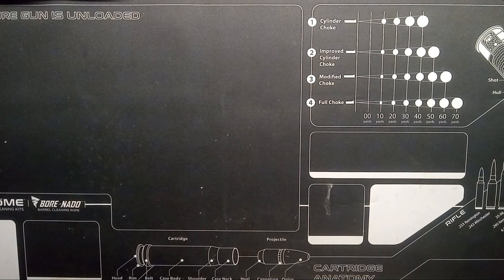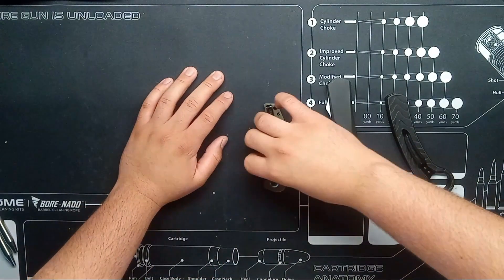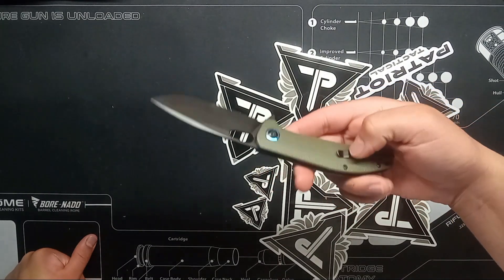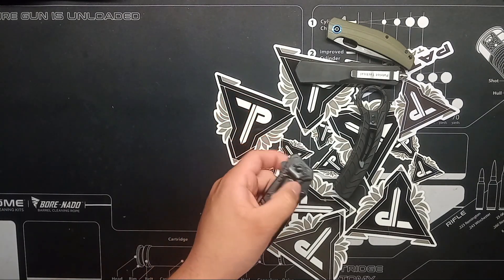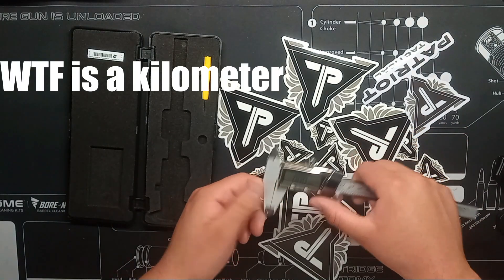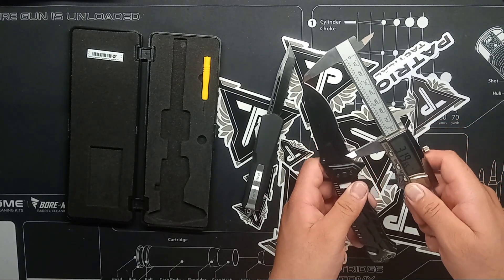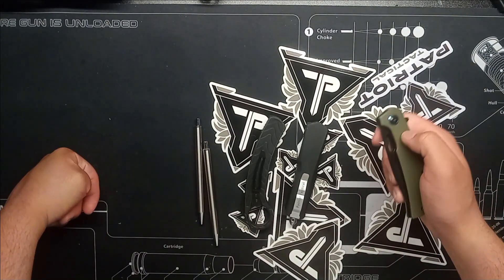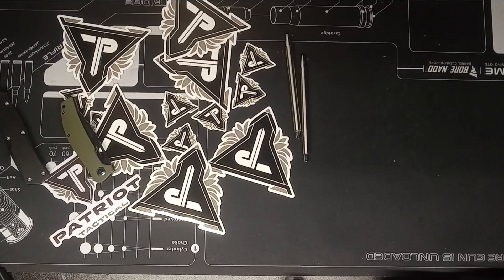OTF Karambits and Ball-Bearing EDC knives: Patriot Tactical Knife review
My review and unboxing of brand new products from Patriot Tactical a new knife manufacturer and sporting goods dealer with their OTF karambit, OTF knife, and Ghost EDC knife.
Time Codes
00:00 - intro
1:12 - Product/Company background
2:02 - Product Overview
2:18 - Shameless Marketing
4:05 - Review Begins
4:45 - Sharpness Test
6:03 - Blade Length
7:15 - Body Length
8:00 - Quick User Guide
8:39 - Shameless Merch Talk
9:03 - Really Sped Up Unboxing
9:19 - Final Thoughts
9:32 - End Slide